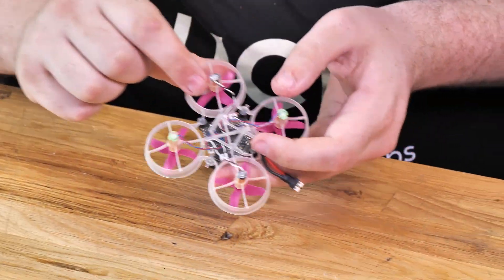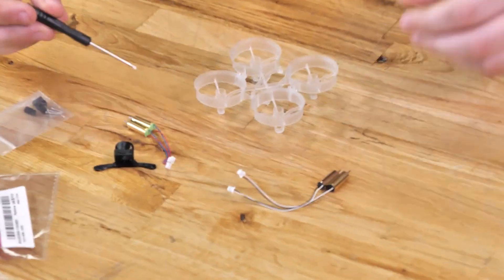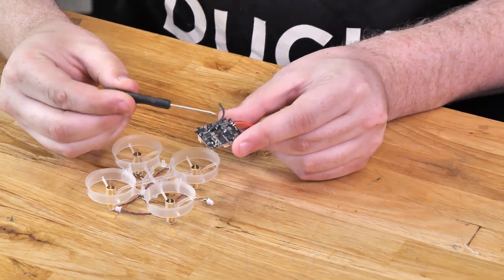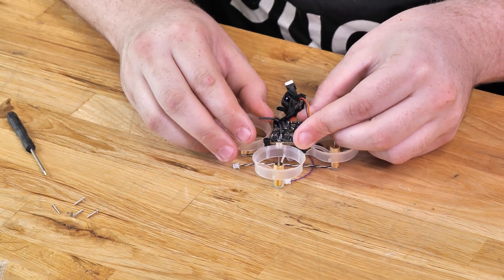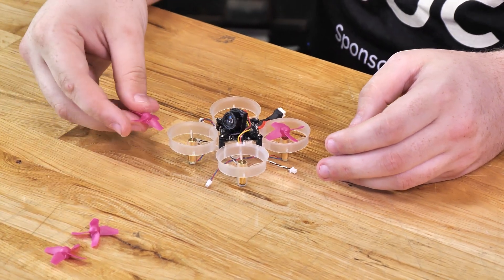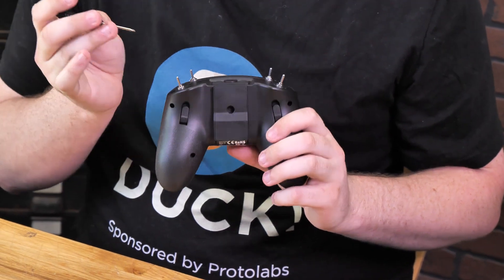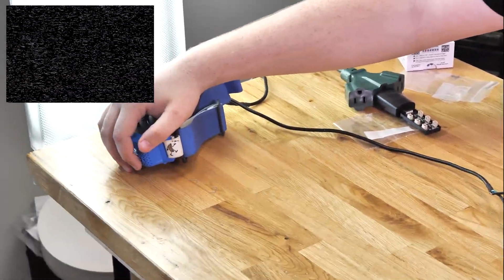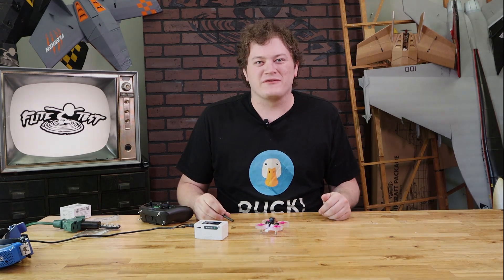How to Build the FT Tiny Whoop SE // BUILD